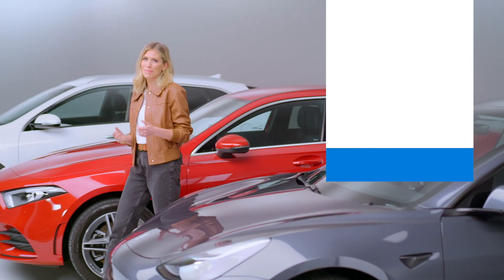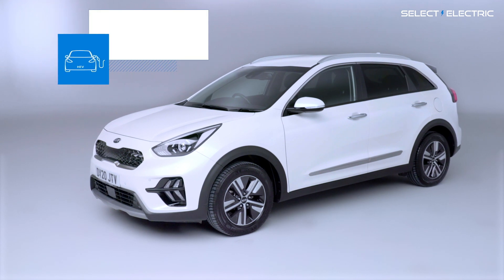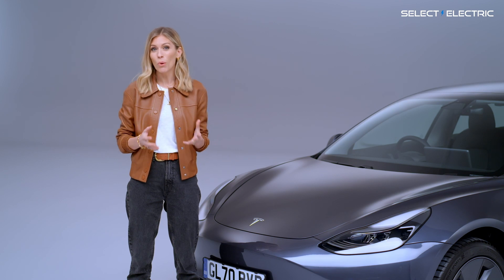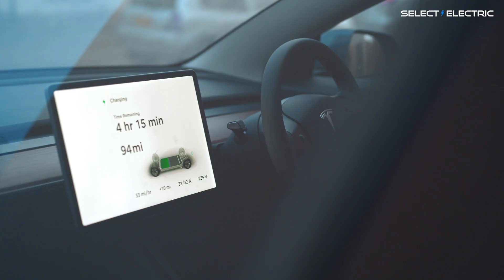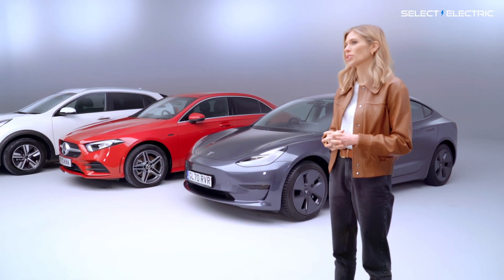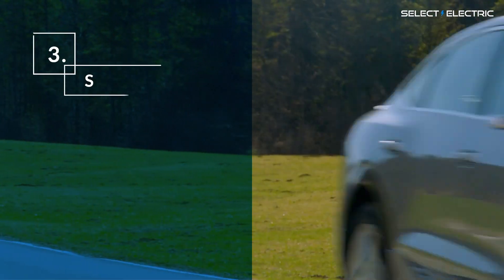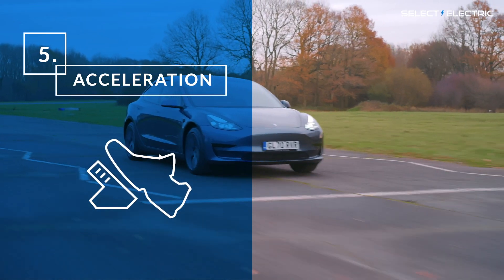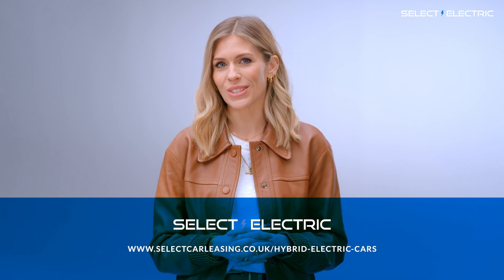Electric Vehicle Range | Select Car Leasing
Welcome to the Select Electric Guide to Electric Vehicle Range. Nicki Shields explains what electric vehicle range really means and what you can do to maximise the distance you can travel in an EV to avoid range anxiety.

Find out the difference between official WLTP and real-world range, which type of EV you need to focus on (BEV, PHEV or HEV), and what effect outside temperature, cabin heating and cooling, terrain and speed have on your range.

Either watch the video from start to finish or jump straight to specific sections here:

0:00 WATCH THE WHOLE VIDEO (6 minutes 12 seconds)
0:24 Battery Electric Vehicles - BEVs
0:41 Plug-in Hybrid Electric Vehicles - PHEVs
0:55 Hybrid Electric Vehicles - HEVs
1:17 Range Anxiety - what is it?
1:58 What to do on long trips
3:06 Official WLTP Range v. Real-world Range
3:45 Outside Temperature
4:00 Cabin Heating and Cooling
4:39 Speed
4:53 Terrain
5:08 Acceleration
5:23 Summary

Please do get in touch with the Select Car Leasing team on 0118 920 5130 or at if you have any questions about electric vehicles or leasing in general.

You can also check out our complete set of electric car and van resources